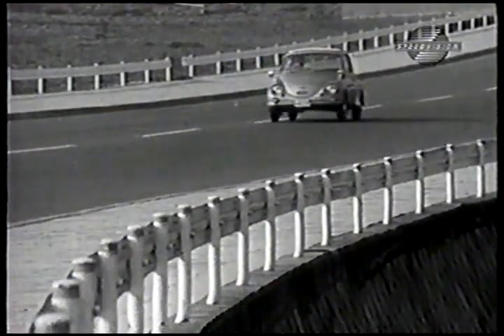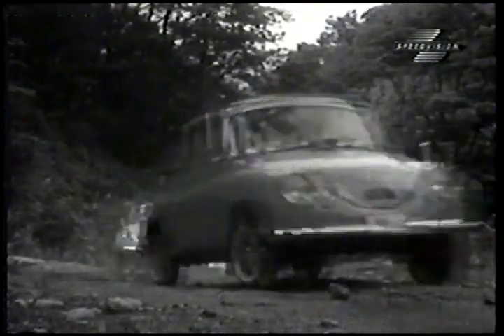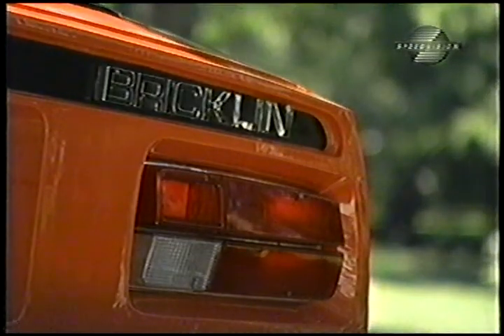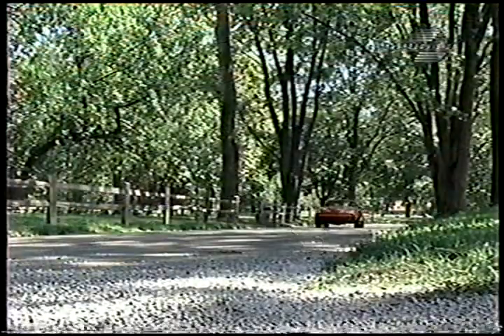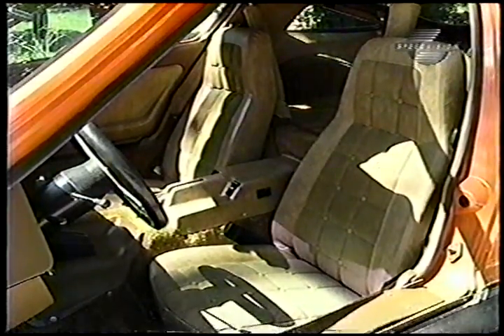BRICKLIN SV-1 • AutoWeek Retro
ESCAPE ROADS

GULLWING COUPE

AMC HORNET

RETRO ROAD TEST'S & CAR REVIEW'S